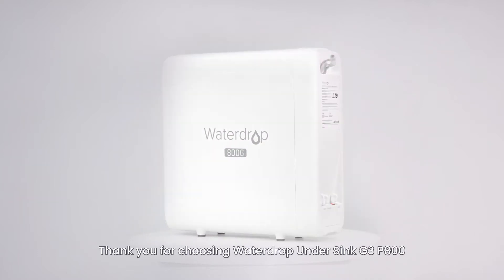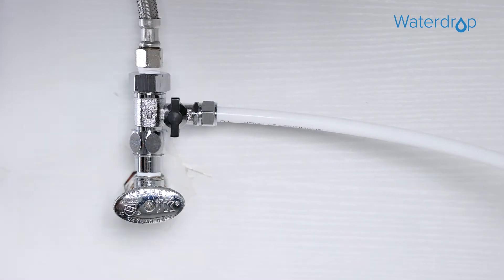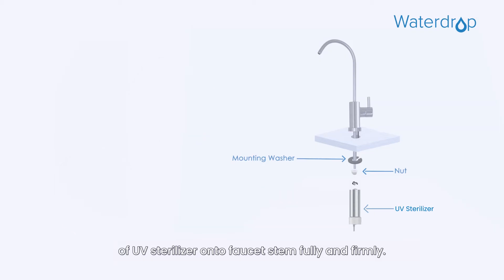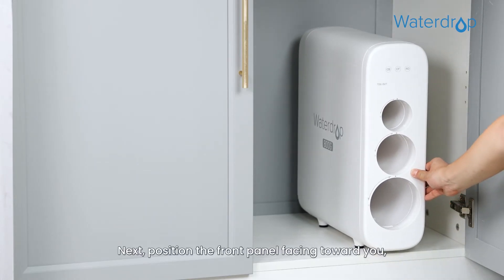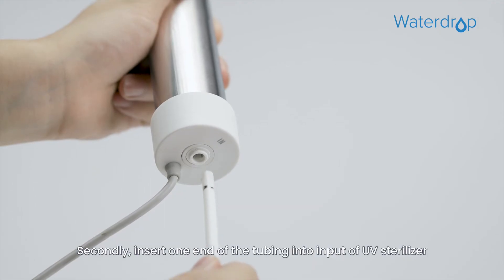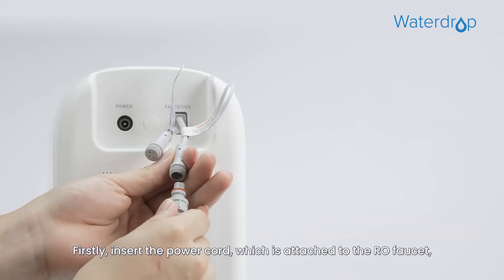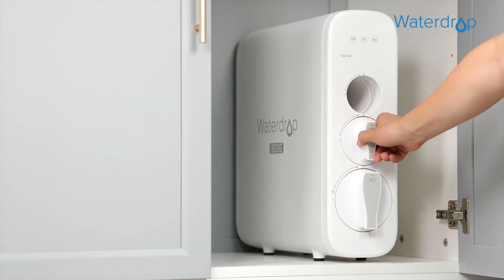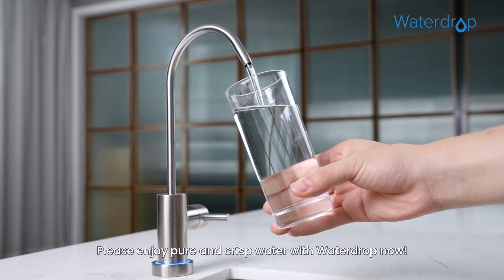Waterdrop G3P800 RO Installation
The system features not only powerful 3-stage filters, extra layer of scale inhibitor inhibits water scale effectively. Powerful 7-layer of RO membranes reduce chlorine, heavy metals, and other contaminants present in water. This reverse osmosis water system tankless adopts advanced water dispensing technology, saving 12 times of water. It uses up just a cup of wastewater for every three cups of filtered water produced.
0:25 Install feed water adapter
1:16 Install the faucet and UV sterilizer
1:49 Install drain saddle
2:23 Position the RO system
2:49 Connect tubing
4:12 Connnect power cord
4:52 Install filters
5:23 Start up the system

to get more information about the product!